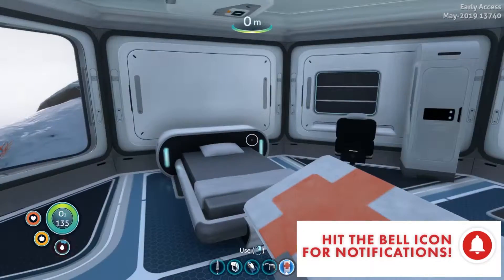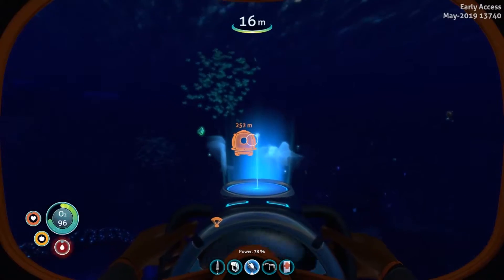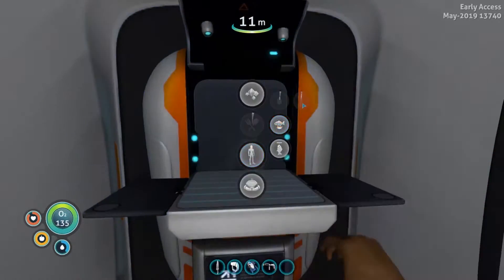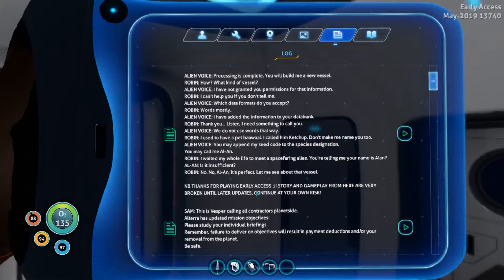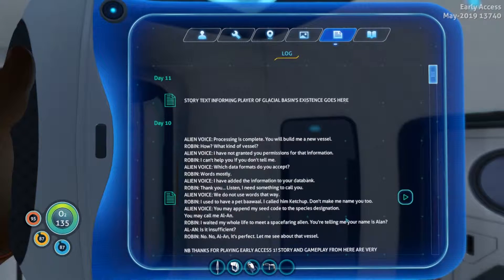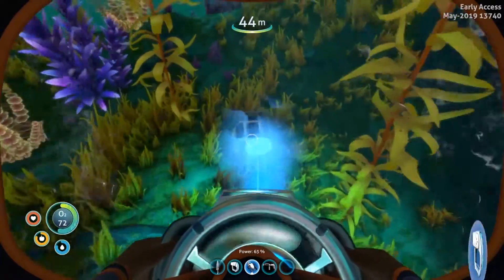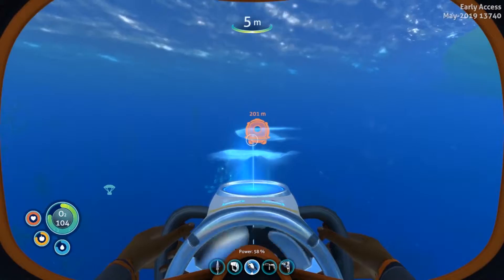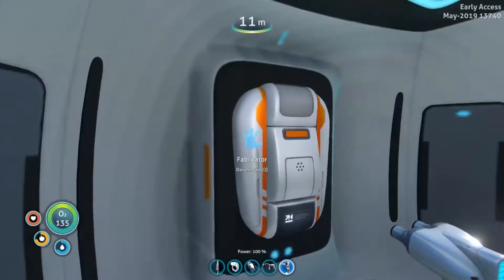THAT EXPLAINS A LOT | Subnautica: Below Zero (Part 9)